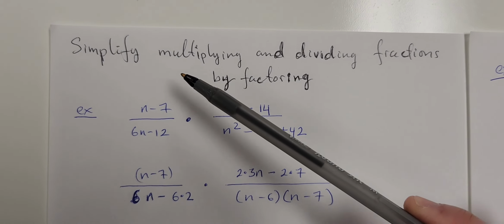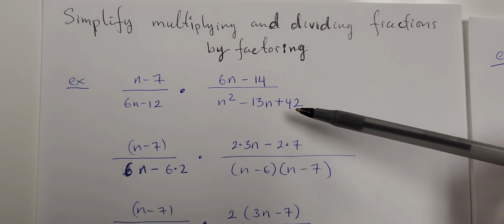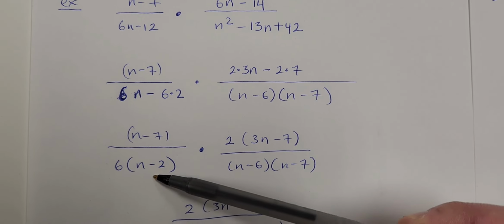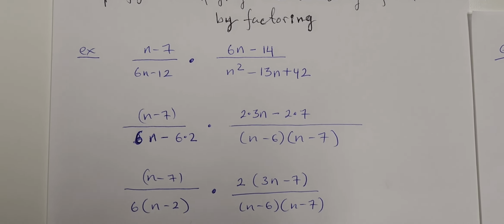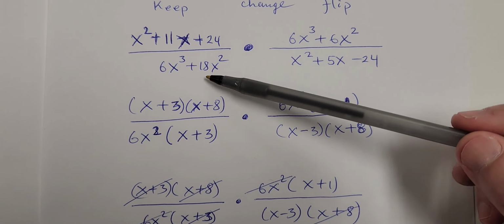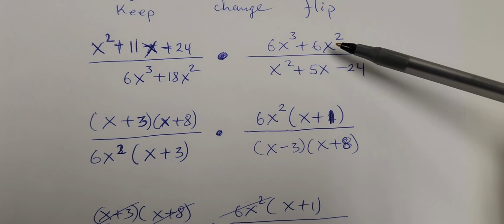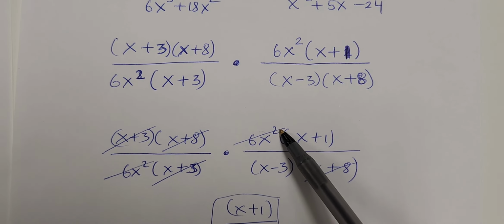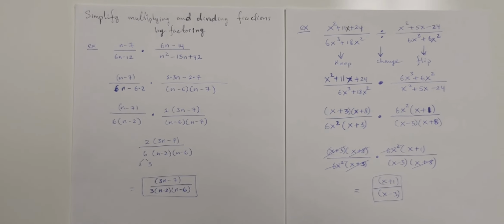Simplify rational expression with multiplication and division